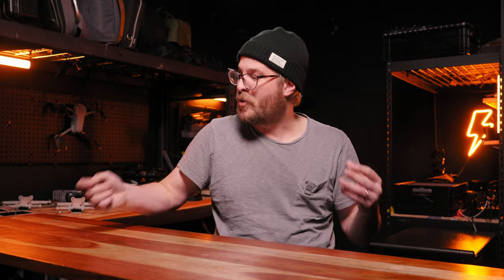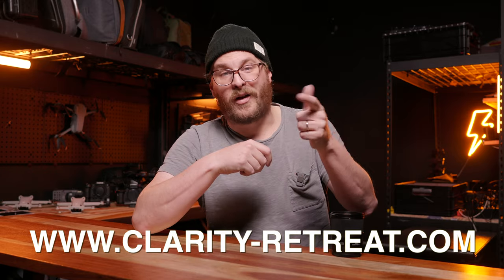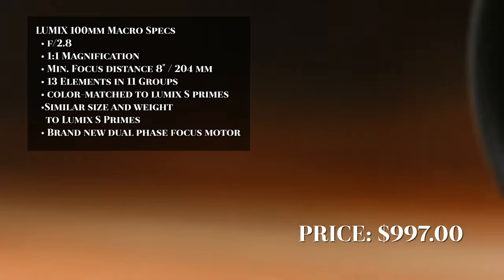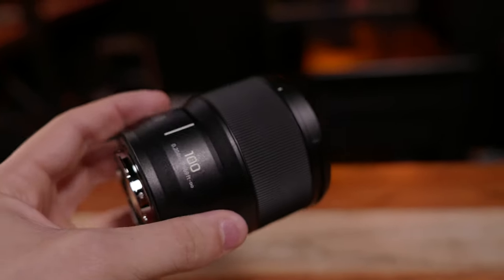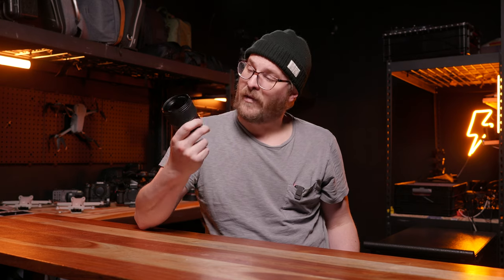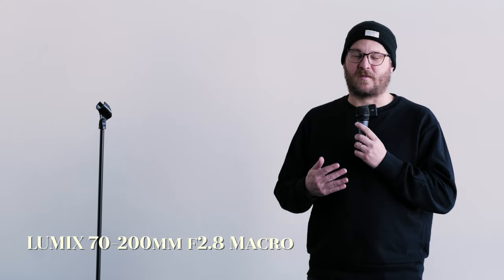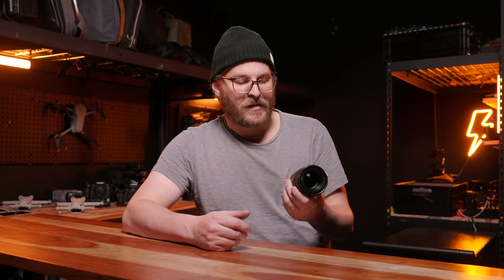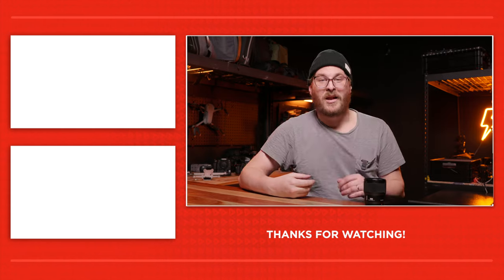Best Macro Lens? - Lumix S 100mm Macro Review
Lumix S 100mm Macro

The Lumix S 100mm may just be the best macro out there for wedding filmmakers. It's optimized for video with the new focus motor, small enough to fly on a gimbal, and flexible enough to use in more ways than you may think for a typical macro lens. This may take macro lenses form a one-trick-pony to a jack-of-all-trades!

0:00 Intro
0:20 Clarity Retreat
1:21 The Problem w/ Macro Lenses in Filmmaking
2:39 Lumix S 100mm Specs
3:10 100mm Macro Gimbal Work
4:20 New Dual Phase Focus Motor
4:55 More than a Macro Lens
5:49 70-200 VS 100mm Macro
6:58 Why you may want a Lumix S 100mm

MB01HWQGOUU7YA4